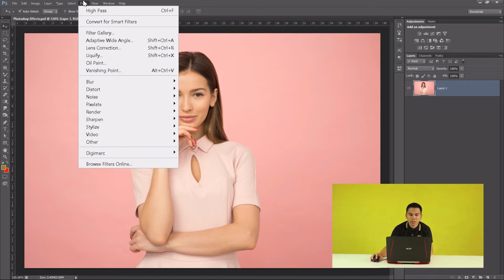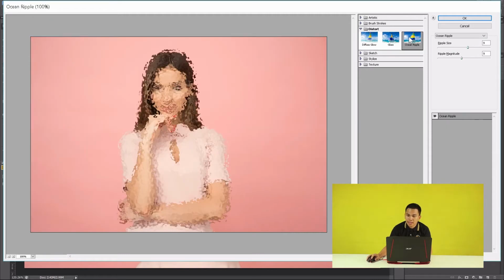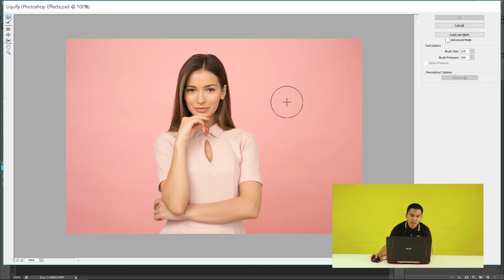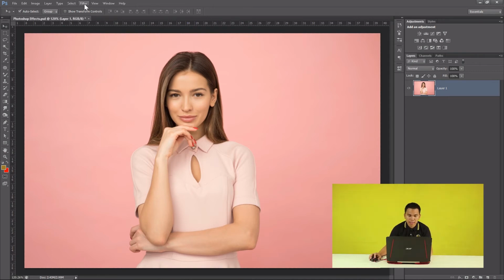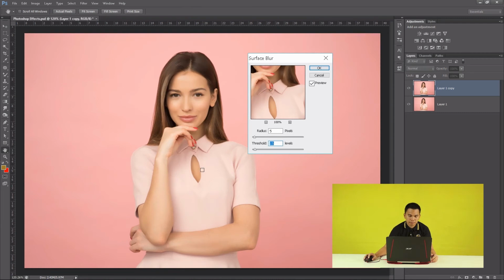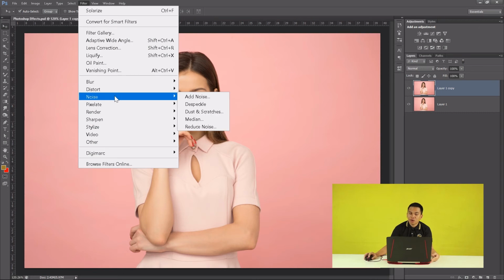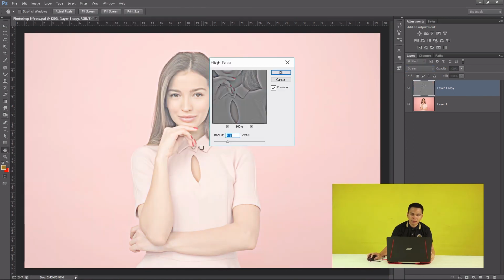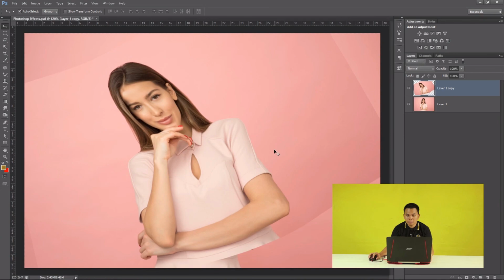MAFIA CC: Photoshop - Applying Filters , Liquify & Puppet Warp Tool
This tutorial is about:  Applying filters in Photoshop, an introduction to liquify and how to use the puppet warp tool.